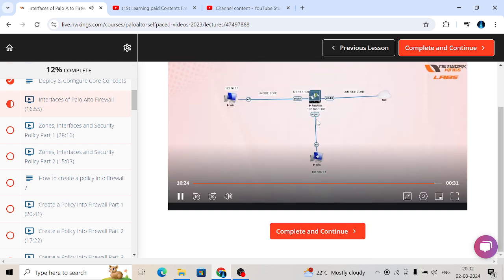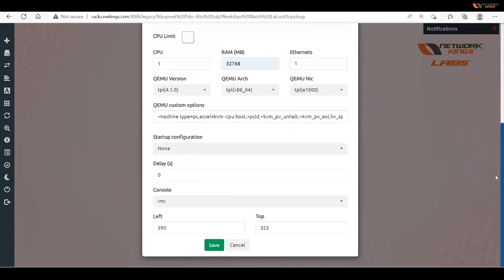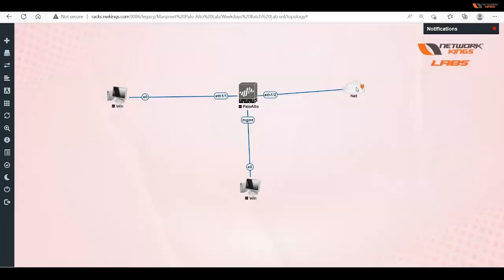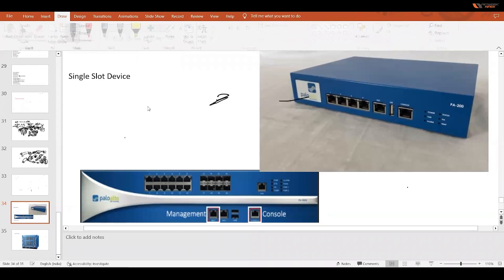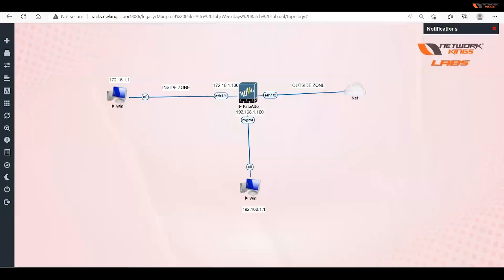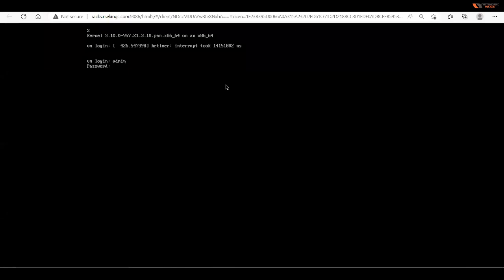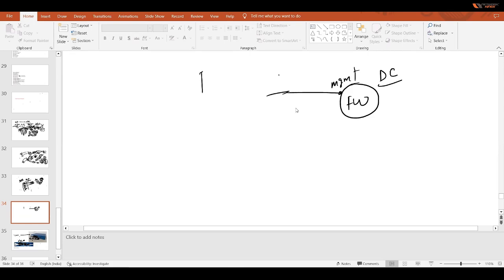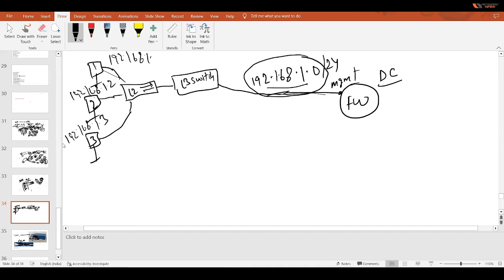Interfaces of Palo Alto Firewall